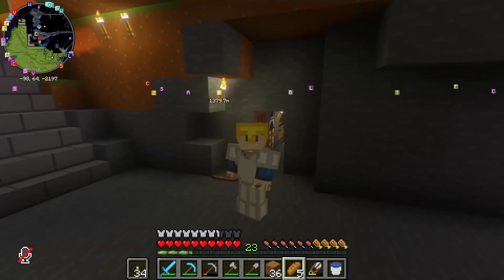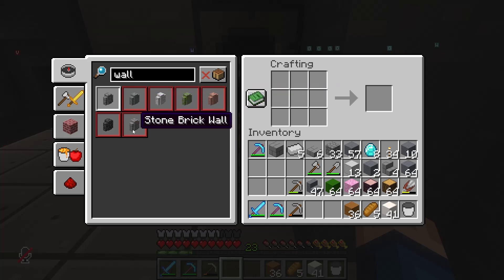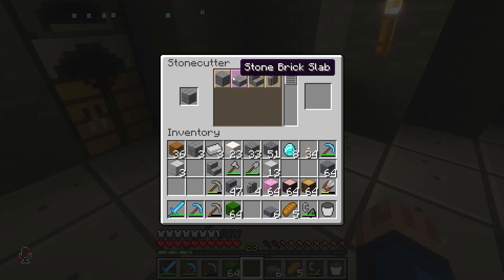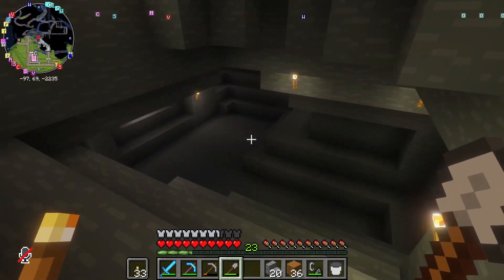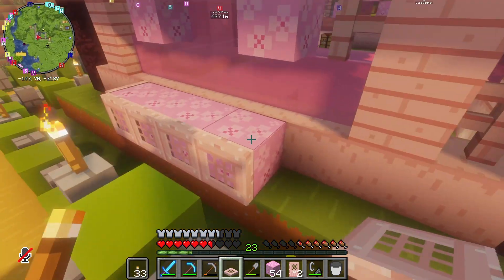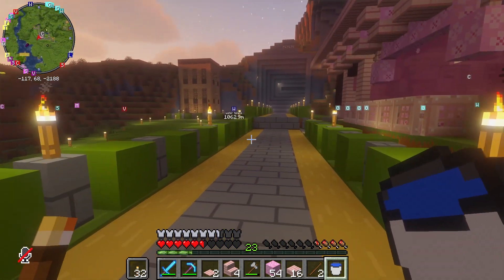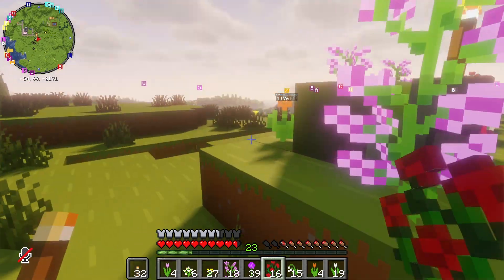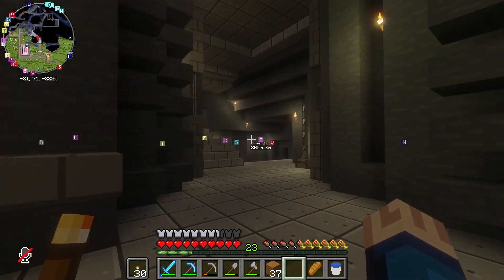[ASMR] Relaxing Whisper | Minecraft Gameplay ⛏️Furnishing the Keep | ✨Soft ASMR Keyboard Sounds🖱️⌨️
Welcome to a brand new Minecraft ASMR video! ⛏️

Minecraft is a multiplatform sandbox and world-building game developed by Mojang in 2009 and published by Microsoft Studios. Arguably one of the most relaxing games of all time, Minecraft has creation at its core. Over the years, the Minecraft experience has developed into one that is easy to approach but hard to master!

My experience with this game is mostly concentrated in the earliest versions of development, so there are lots of things I am still discovering! My focus in this game is building new homes, towns, or cities (and also punching lots of trees 😆).

I hope you find this video relaxing or even entertaining! Thanks for stopping by! 🤙